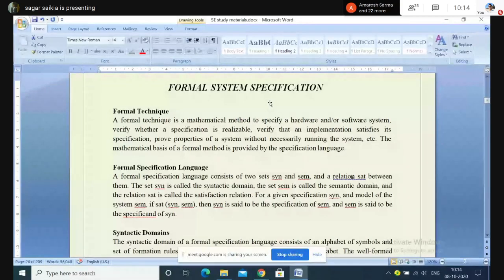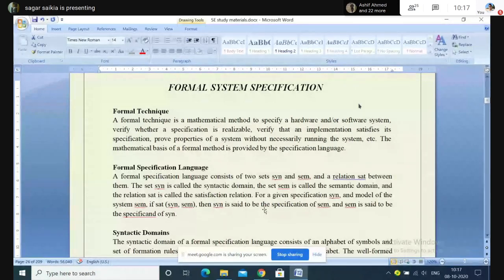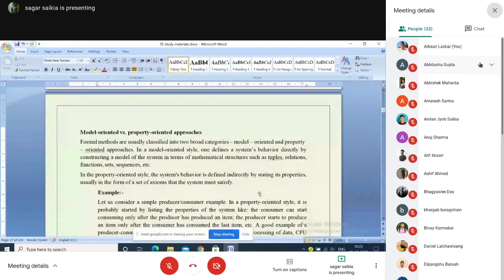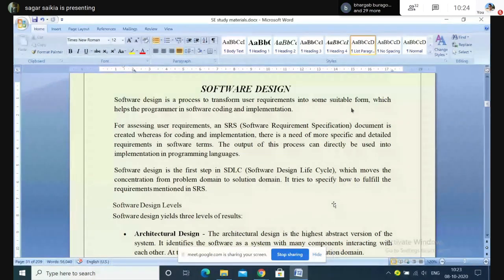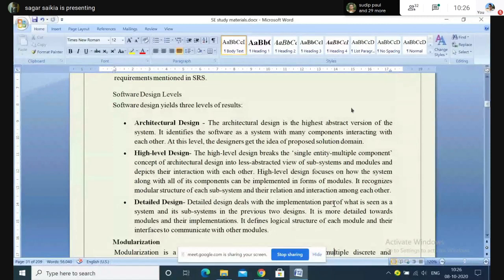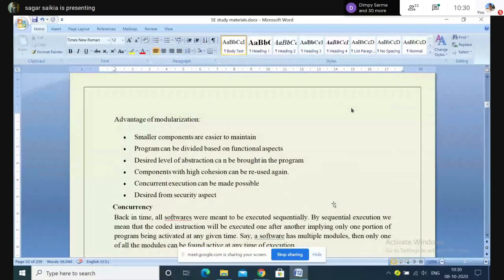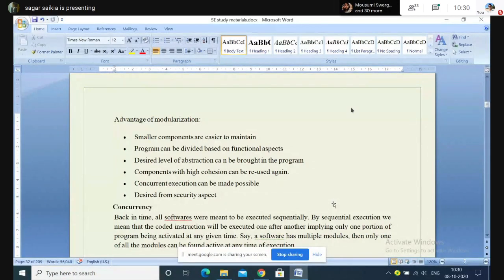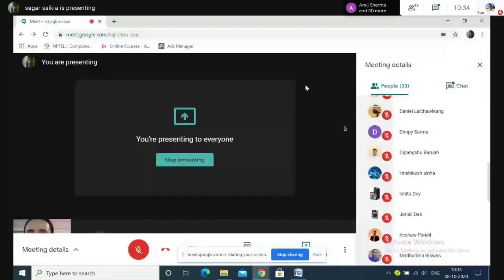SE: Lecture #5 on Formal System Specification, Model oriented vs property oriented approach etc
This is the online class taken by Sagar Saikia on 8th October 2020 on Formal System Specification, Model oriented vs property oriented approach, Software Design, Modularization, Concurrency etc